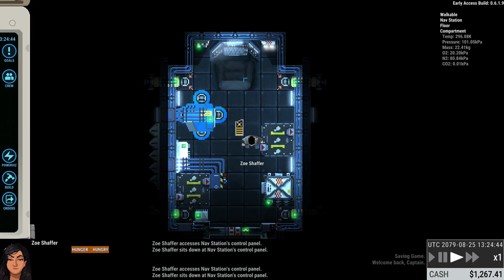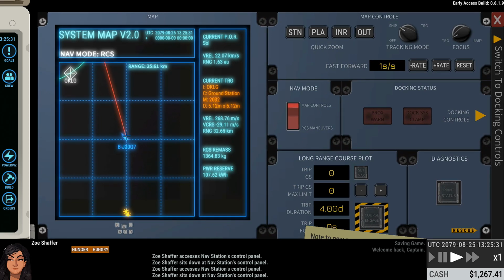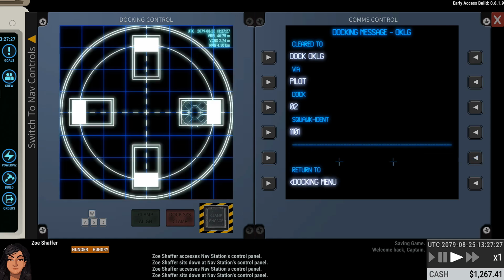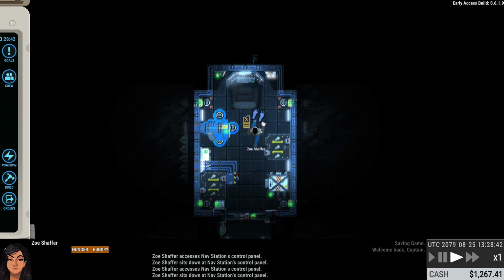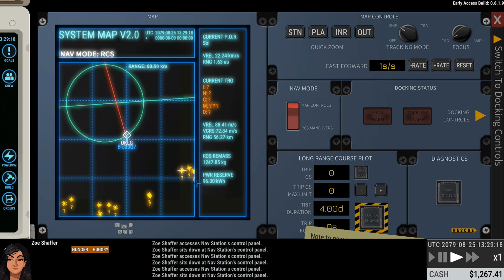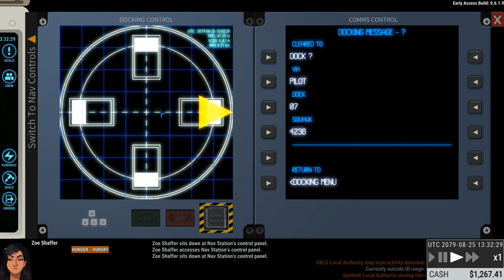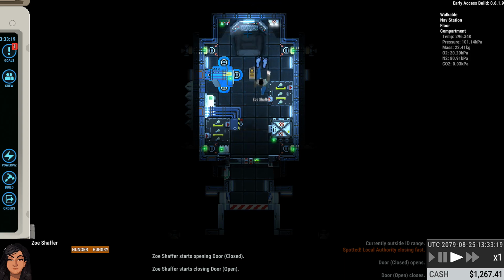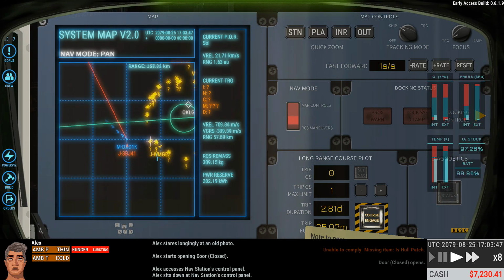Ostranauts Piloting & Docking Guide | Build 0.6.1.9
Decided to whip up a small guide to help out with piloting and docking! . Hopefully, it helps you out in some way!

Piloting a space ship is scary business. Hopefully, you guys enjoy this game, its a bit hard to pick up but I can totally see the passion in it. I also cant wait to see how to progresses overtime!

Game desc:
Ostranauts is a detailed simulation of owning and living aboard a spaceship, in a solar system where honest living is a slow death sentence. Set in the NEO Scavenger universe, where Earth has suffered cataclysmic collapse, the rest of the System lives on in a state of capitalist dystopia.

Players will create their captain, use the spoils of their career history to build or restore a working ship, and find ways to keep their motley crew in line, fuel in their tanks, food on their plates, and the debt collectors at bay.

Detailed Custom Ship Design
Players can build their ship, in any shape, from functioning modular parts. The parts have physical properties, they interact with each other, and can wear out over time.
Crew Needs
Crew members have physiological and emotional needs, ranging from basal needs like food, water, oxygen, and temperature, to more esoteric needs like privacy, security, intimacy, and esteem.
Systems Management
Ostranauts is a detailed simulation, with many interdependent systems. Players will have to manage supplies, emotions, power grids, finances, security, social ties, and more to keep their enterprise alive, both literally and figuratively.
Crew AI
Each crew member runs an AI that is constantly making choices based on their current needs and past experience. If one colleague is consistently comforting, and another threatening, an AI will seek out the former when they need security.

Social "Combat"
Socializing with crew uses a system a lot like NEO Scavenger's combat, where players have social moves that can affect their moods and which replies are available. There are also single-use social moves that can be earned and used in this system to help in managing the encounter.

First Person Control Panels
You flip the switches, turn the knobs, and see the readouts of your ship's systems.

Rich, Drip-Fed Lore
Just like in NEO Scavenger, the game is rich with hidden lore for those who want to seek it. Colonies and factions have long histories. Everyday products have brands and marketing. Unexplained phenomena have rumors echoing through the media and hidden files. And for those that don't care, it doesn't get in the way.

Hard-ish Science
The tech-level in Ostranauts is near-future, but plausible. There is no faster-than-light travel, no sound in a void, no dogfighting, nor force fields. On the other hand, some ultra tech exists for the purposes of aesthetics and storytelling. E.g. fusion efficiency, cooling, and radiation shielding are enhanced. FTL texting is possible (albeit expensive and low-bandwidth). And the unexplained supernatural events seen in NEO Scavenger are not limited to Earth.
Low-Stress Controls and Pace
The challenge of Ostranauts is in the decisions it presents, not the player's endurance or reaction time. It plays in real-time with pause and fast-forward, to allow players to play at their own pace (similar to other management sims). Players should be able to take a break when they need to, and resume later. Similarly, players can fast-forward if they get bored, with the game auto-stopping when something requires the player's attention.
Original Soundtrack by Josh Culler
Josh Culler, composer of the haunting NEO Scavenger soundtrack, is back again with an all-new body of work, specifically crafted for Ostranauts.
Modding Support
Most of the game's data is in plain-text files for easy access. Modders who want to make their experience more unique will be able to edit a wide variety of game data.